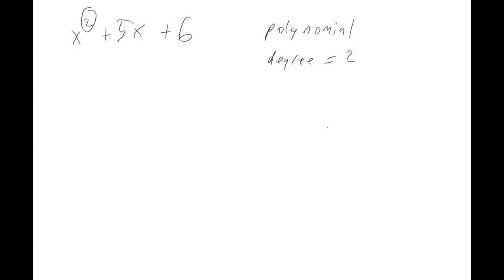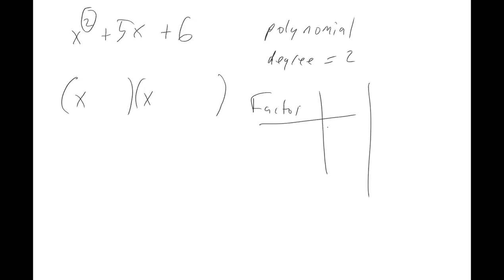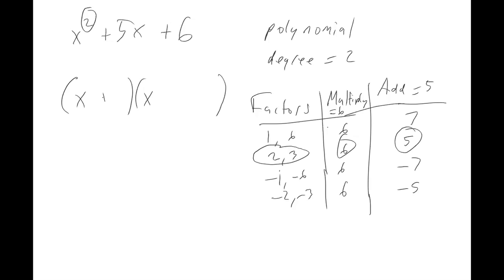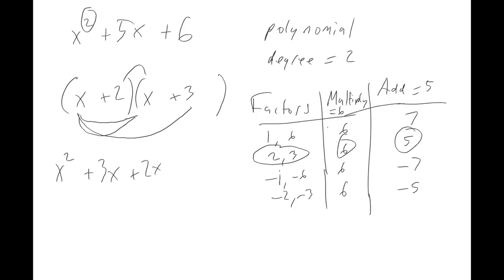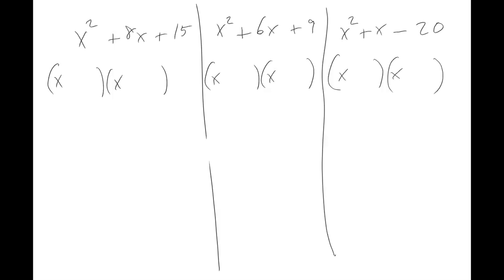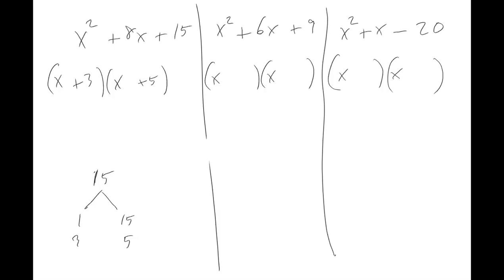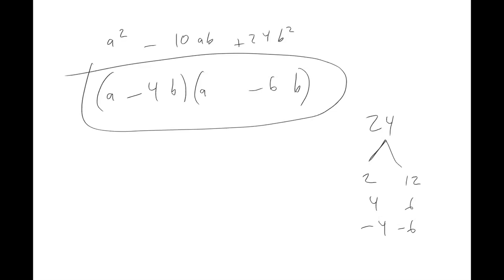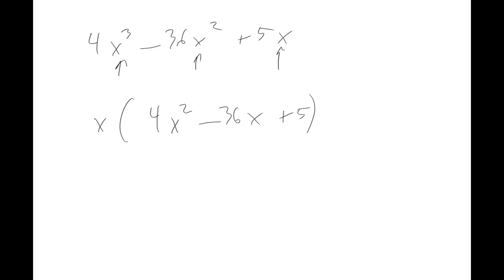Algebra Factoring Video from Dr. Joseph Myers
GMT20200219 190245 Joseph Mye 1280x726

If you are looking for the AC + Boston method of factoring, this most helpful part starts at 35:35!

This is an intermediate algebra factoring video. Most useful is the part for factoring trinomials that have a number with the x squared term that does not factor out from the other terms!